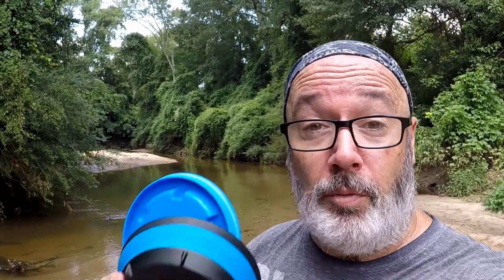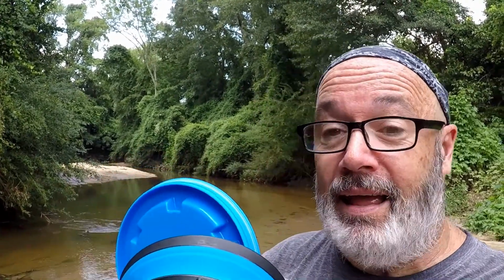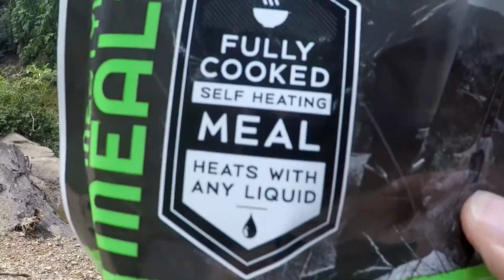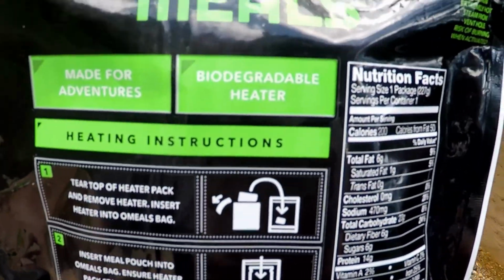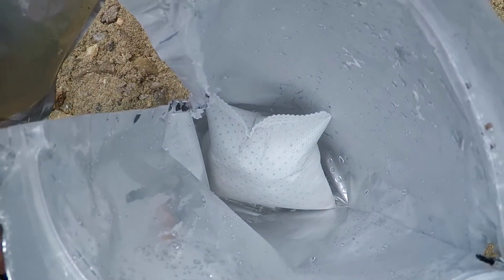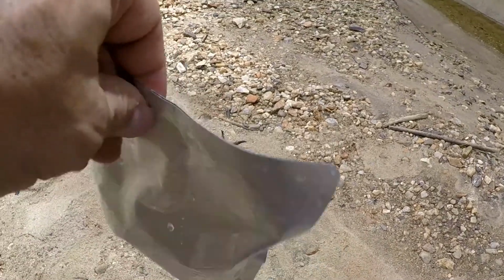HOW TO COOK NOMADIC MEALS / NOMADIC LIFESTYLE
We love to cook when being nomadic. Especially when we are boondocking or a long road trip. Cooking Nomadic Meals can be difficult without a good source of water. OMEALS give you an opportunity to cook a hot meal with ANY kind of water. Even dirty creek water (which I did in this video) The best thing about OMEALS is that you can cook with RV recycled water.

Video shot with the GoPro Hero5

Shopping with our Amazon link is free way to help us pump out more content